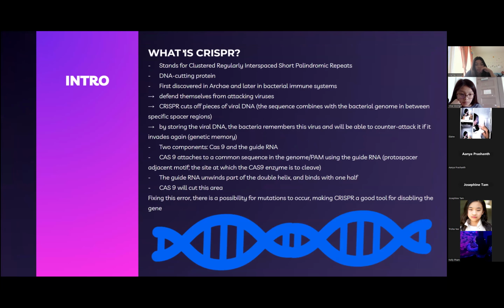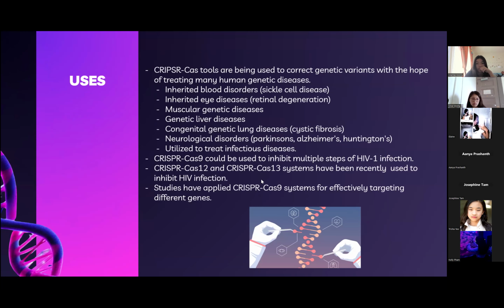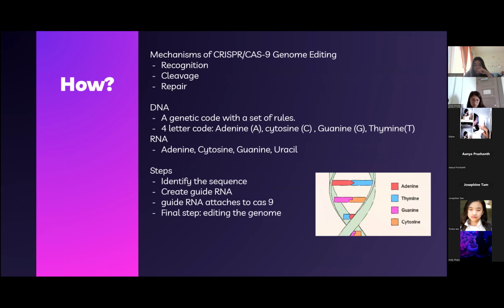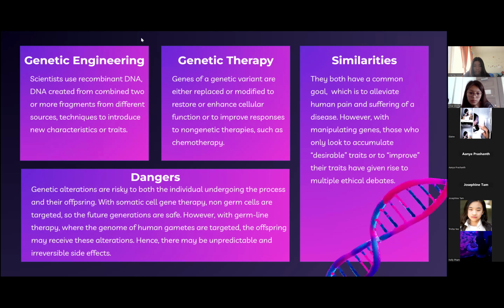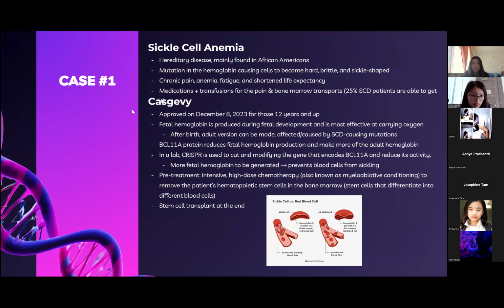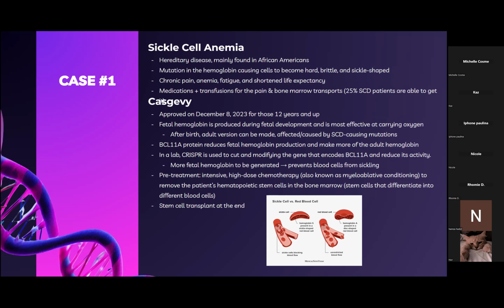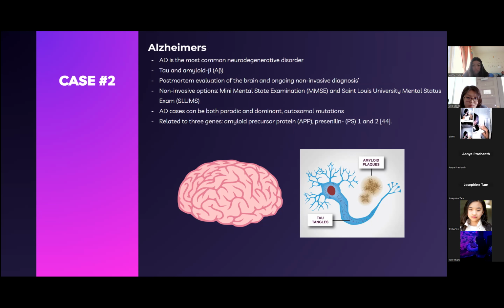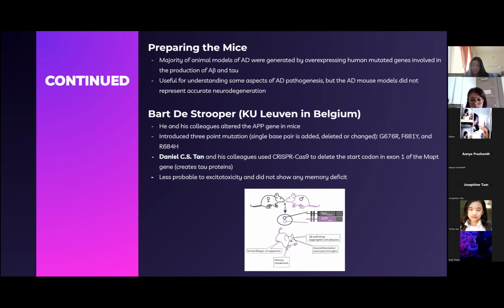4/28/2024 Youth in Pre Med -- CRISPR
Here is a recording of our session covering the topic of CRISPR! We discussed the applications, case studies and ethics. We hope this session was helpful and informative!

To learn more about our program and read articles about medical specialties and medical diseases, please visit our To sign up for our programming, please fill out this form